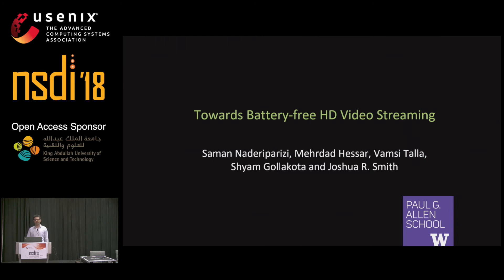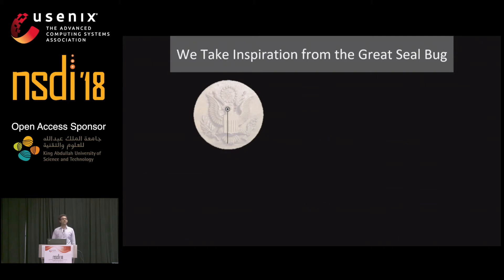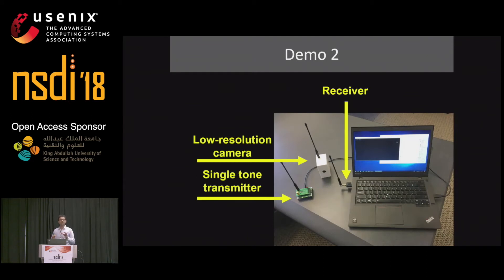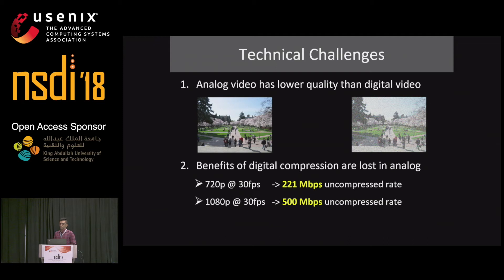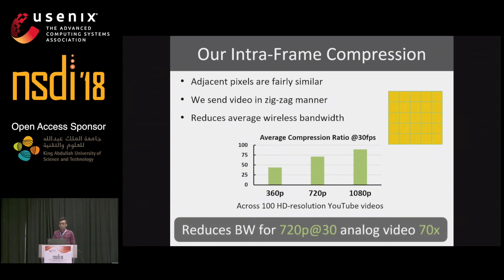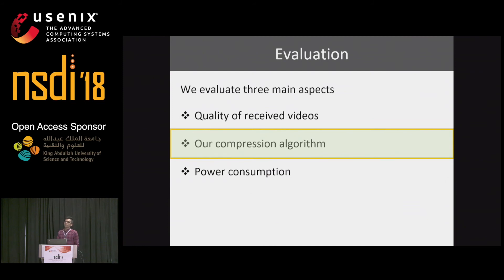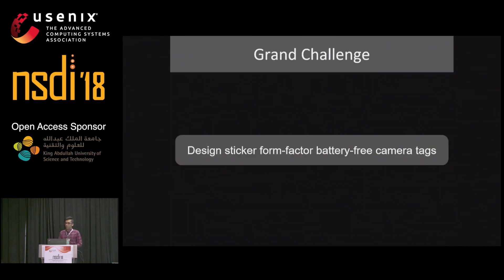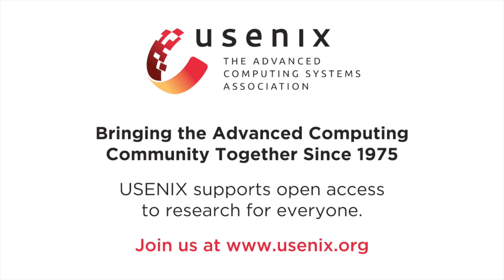NSDI '18 - Towards Battery-Free HD Video Streaming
Saman Naderiparizi, University of Washington

Video streaming has traditionally been considered an extremely power-hungry operation. Existing approaches optimize the camera and communication modules individually to minimize their power consumption. However, designing a video streaming device requires power-consuming hardware components and computationally intensive video codec algorithms that interface the camera and the communication modules. For example, monochrome HD video streaming at 60 fps requires an ADC operating at a sampling rate of 55.3 MHz and a video codec that can handle uncompressed data being generated at 442 Mbps.

We present a novel architecture that enables HD video streaming from a low-power, wearable camera to a nearby mobile device. To achieve this, we present an “analog” video backscatter technique that feeds analog pixels from the photo-diodes directly to the backscatter hardware, thereby eliminating power-consuming hardware components, such as ADCs and codecs. To evaluate our design, we simulate an ASIC, which achieves 60 fps 720p and 1080p HD video streaming for 321 μW and 806 μW, respectively. This translates to 1000x to 10,000x lower power than it used for existing digital video streaming approaches. Our empirical results also show that we can harvest sufficient energy to enable battery-free 30 fps 1080p video streaming at up to 8 feet. Finally, we design and implement a proof-of-concept prototype with off-the-shelf hardware components that successfully backscatters 720p HD video at 10 fps up to 16 feet.